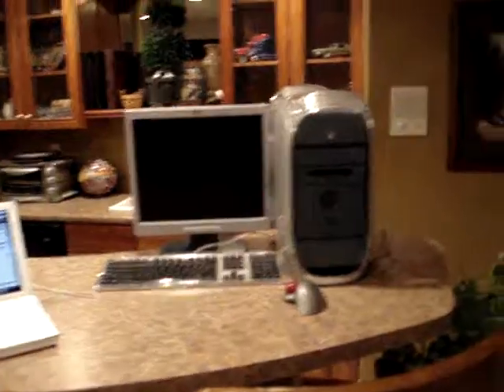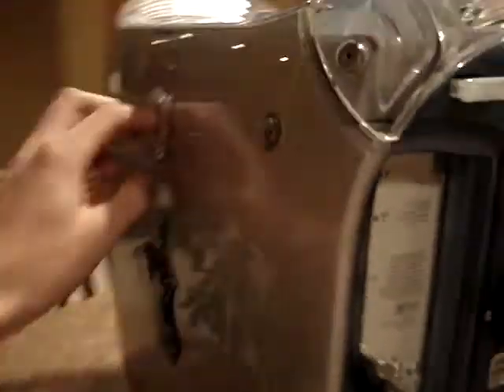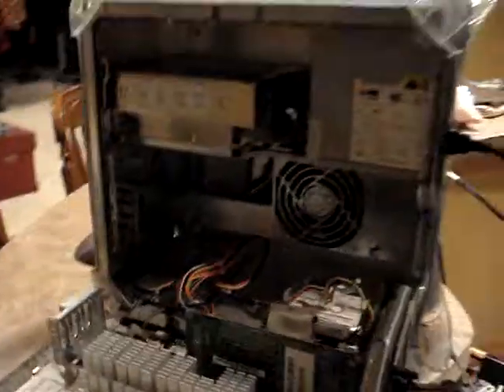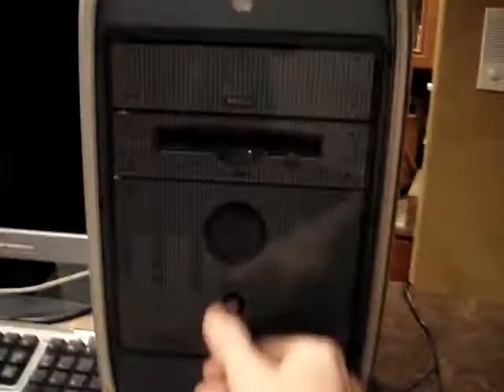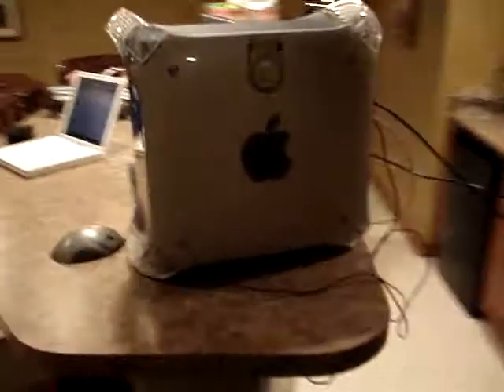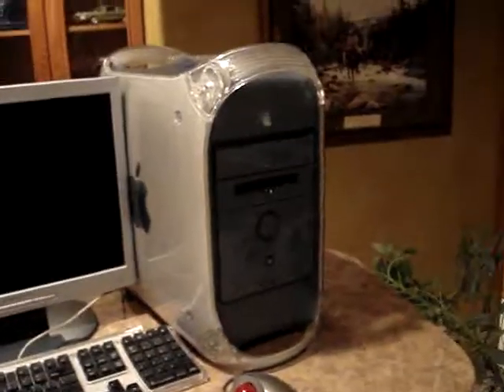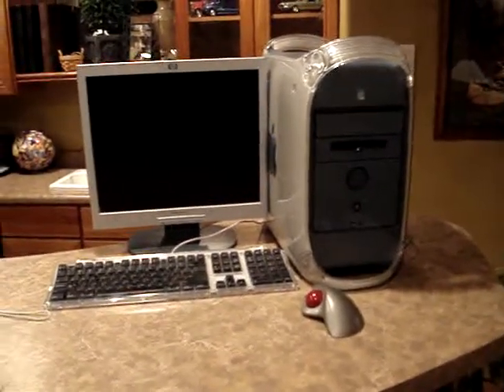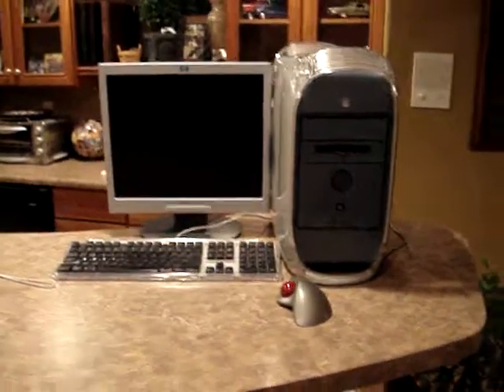HELP my power mac G4 will not turn on!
(it is a power mac g4 with the dual 450 processors and the pci graphics, it was working fine then it just quit , ive treid almost everything, ive reset the pram or pmu, took out the battery and let it sit for 24 hours then put it back in, ive tried cleaning all the connections, ive cheeked the I/0 board and connections, but still no fans lights or anything, please help!) i have been using this forum